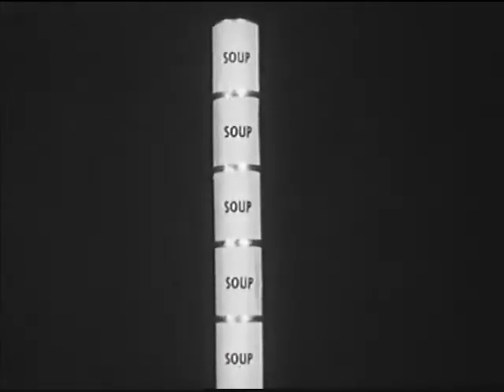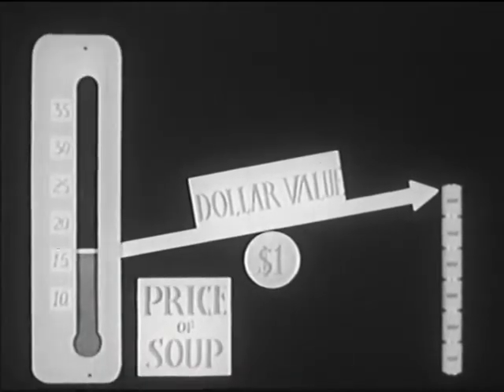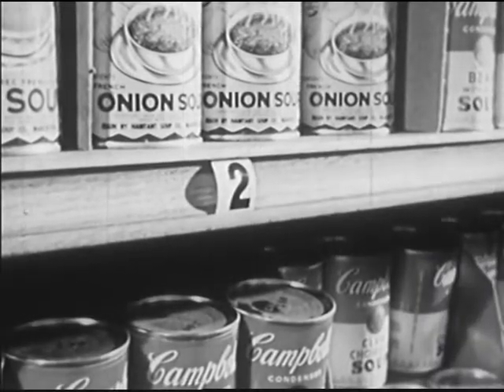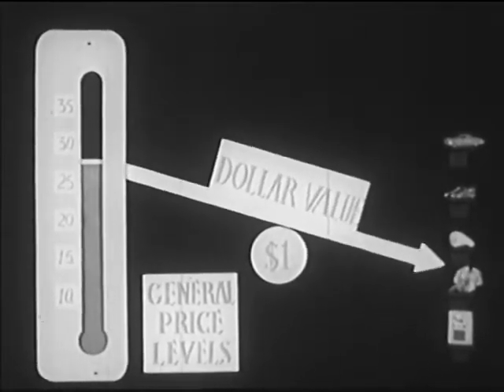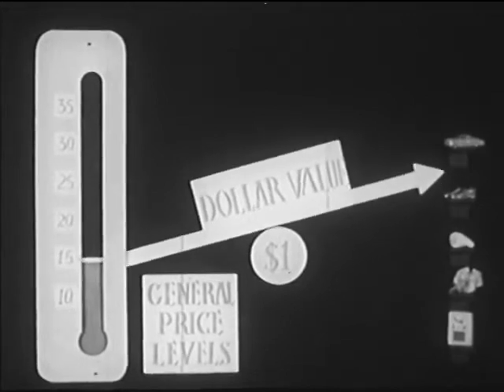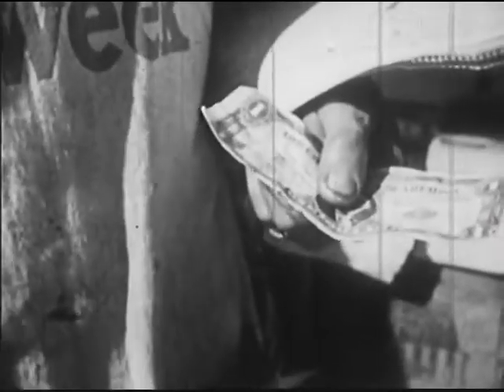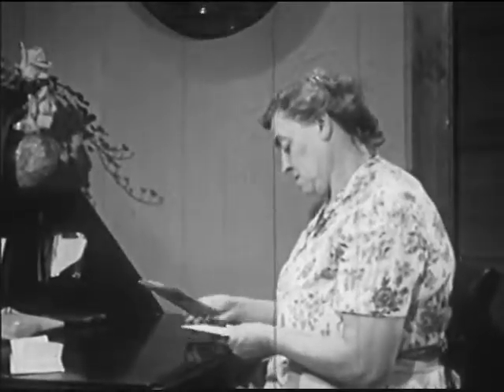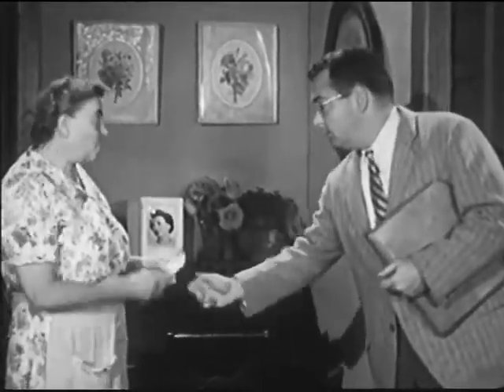Understanding The Dollar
A dramatization which explains the essential purposes of money as a medium of exchange, analyzes factors which affect the value of the dollar, and shows the effects of rising prices on people with various types of income.